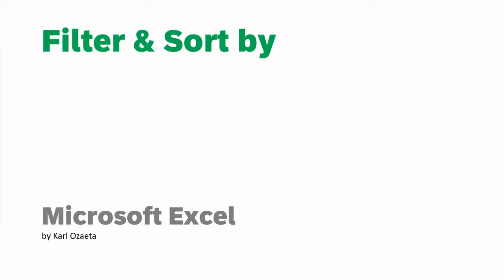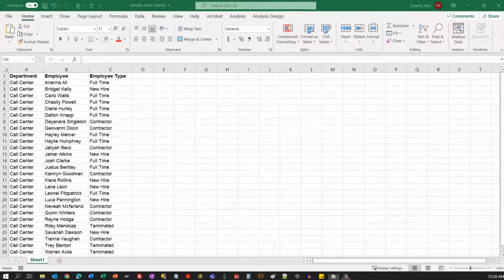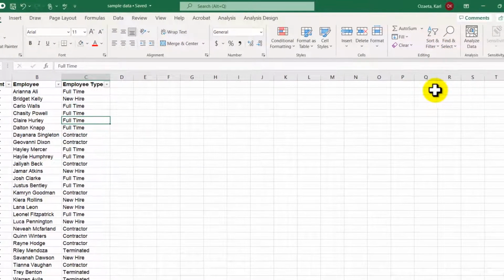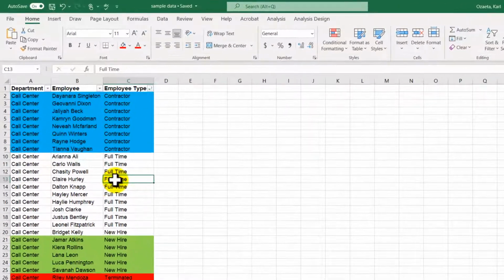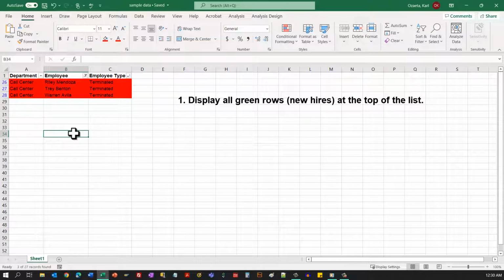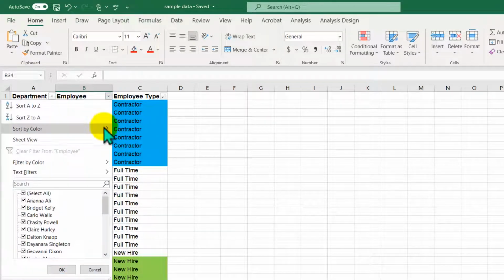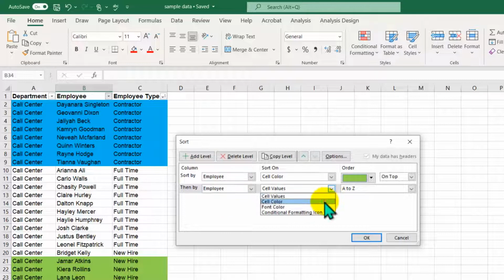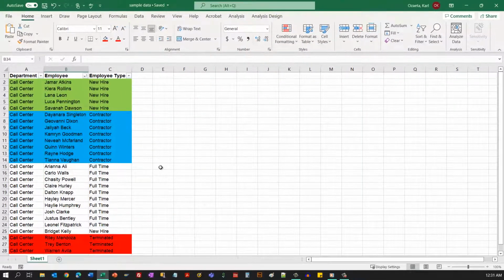Filter and Sort by Color using Microsoft Excel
Organize your information by filtering and/or sorting by color.